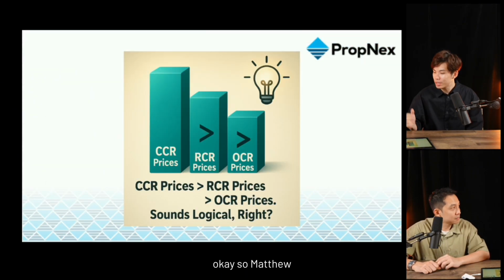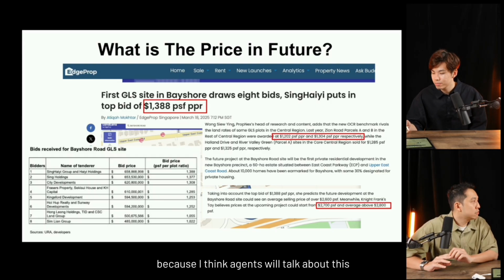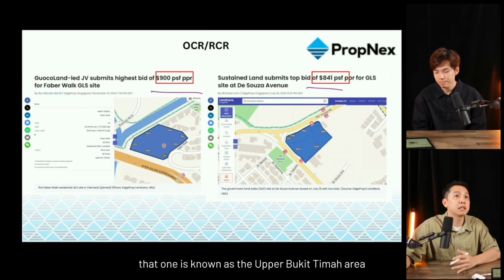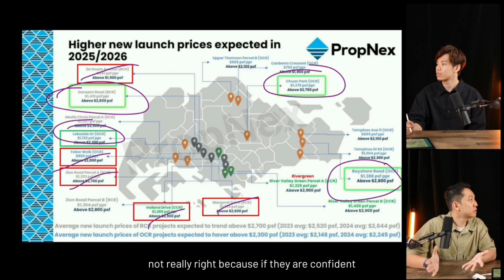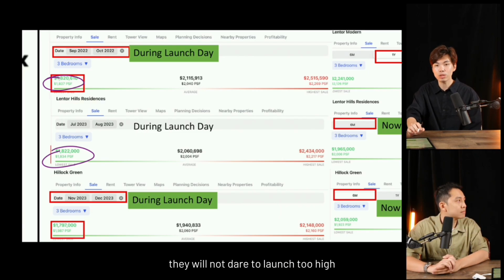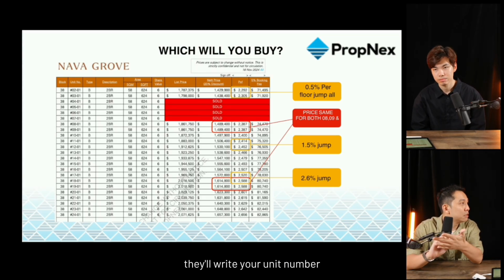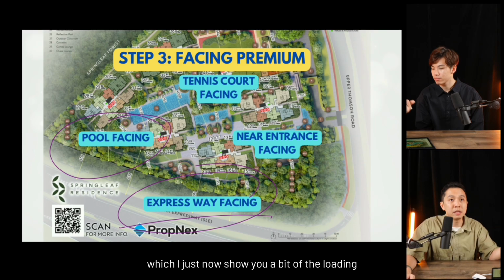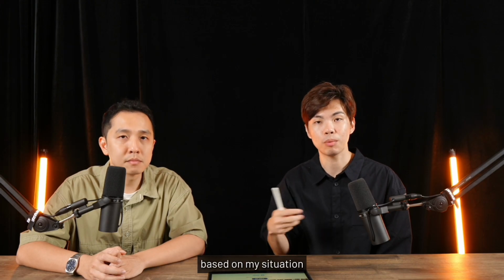Understanding Land Cost: The Key To Smarter Property Decisions | Let's Talk Property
Do you know that by understanding land cost, you can actually predict the future pricing of a development?

In this video, we will break down how land cost plays a crucial role in shaping property prices and more importantly, how you can use this knowledge to make smarter property decisions.

Whether you’re a first-time buyer, upgrader, or investor, this insight will give you the confidence to spot opportunities and avoid costly mistakes.

If you want further insights on your next property move or just curious on how to make the right property decision...

💬 Drop us a DM or comment "LAND COST" below. We will be happy to walk you through it!

👉 WhatsApp/Call for a FREE consultation!

Let's Talk Property with Matthew & Dillon – Your Partner in Singapore Real Estate 🇸🇬